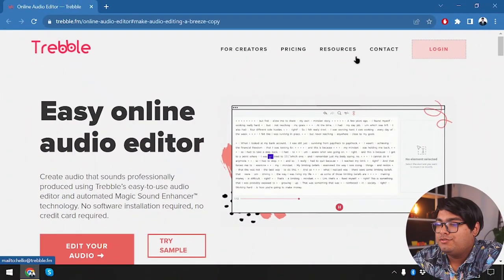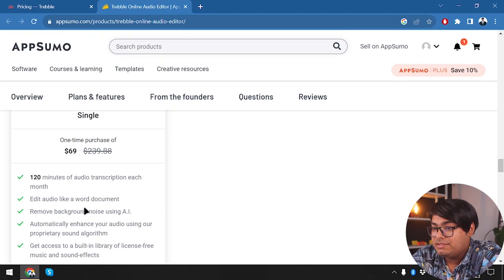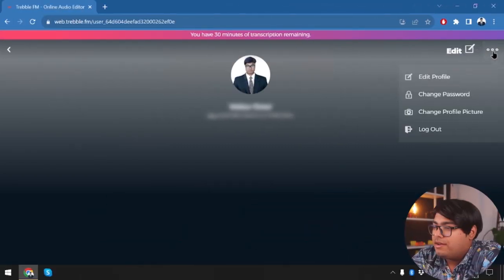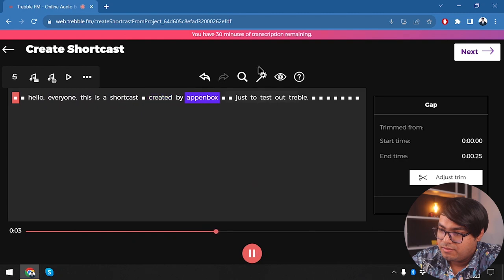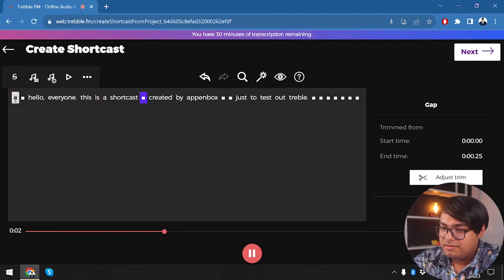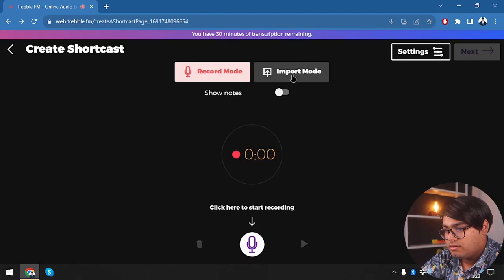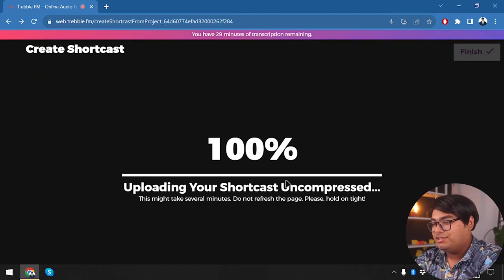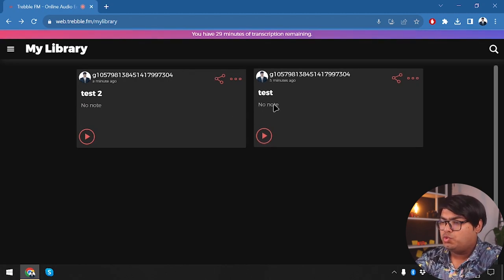Trebble Online Audio Editor Review | Reduce Noice And Get Clean Sound in One Click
In this video, I have reviewed and shown details of Trebble and Turorial.

Do you want to create an audio read-along of your newsletter, lessons for your audio course, or any other spoken-word audio content, but you're not sure how?

What is Trebble
Trebble review in detail
Trebble lifetime deal
Trebble features
how to use Trebble
Trebble tutorial
Trebble demo
Trebble pricing & plans
Why Trebble is best

🕝Timestamps🕝
00:00 - Introduction
00:27 - Pricing & LTD
01:22 - Getting Started
13:37 - Conclusion